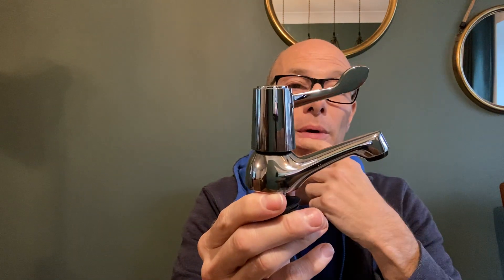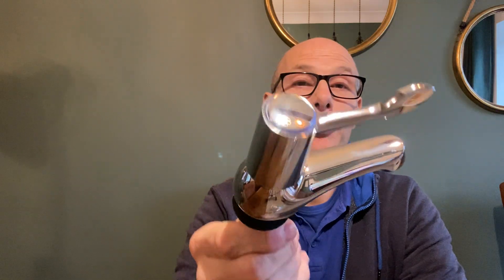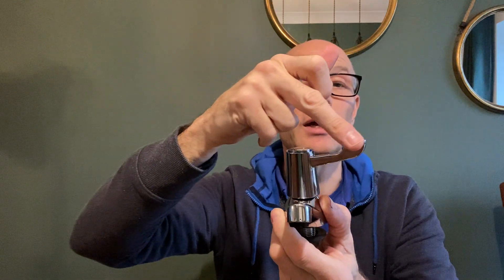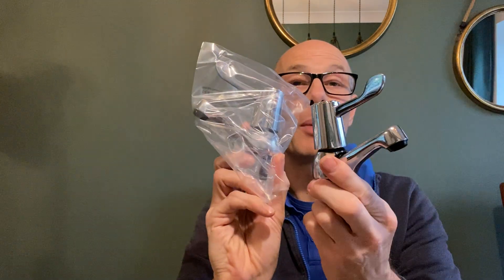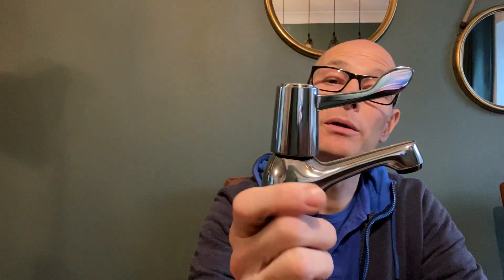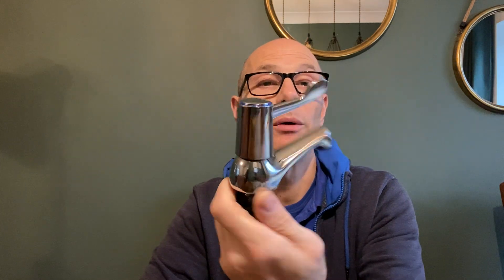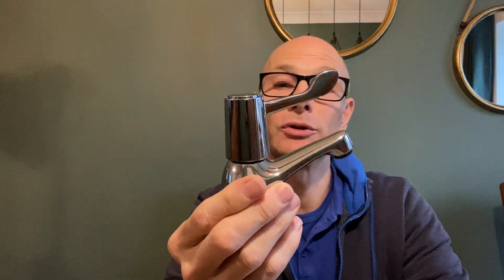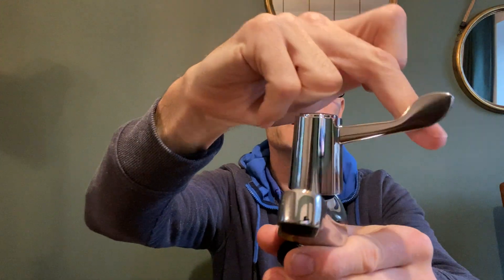Option 5 - COMMERCIAL 1/4 TURN LEVER BATHROOM BASIN TAPS PAIR CHROME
Option 5 - COMMERCIAL 1/4 TURN LEVER BATHROOM BASIN TAPS PAIR CHROME Chrome-plated brass. Suitable for high and low pressure systems.

1/4 Turn
Brass
2 Year Manufacturer's Guarantee (T&Cs Apply)
Suitable for High & Low Pressure Systems
1/2" CD Valve

My name is John Sweet - Tameside Handyman
Plumbing & Electrical Services